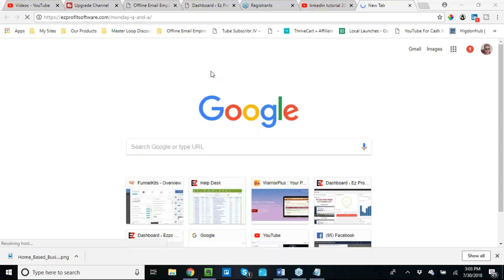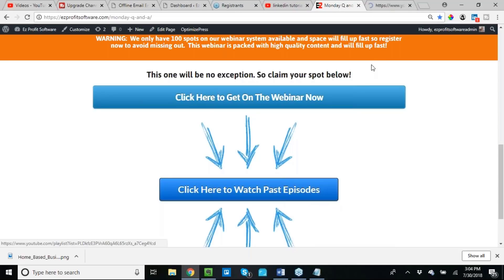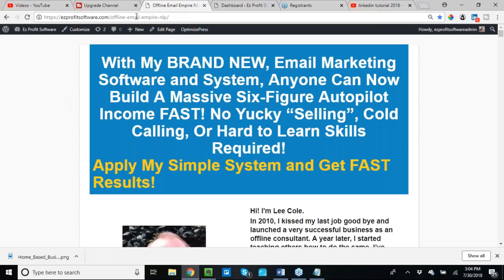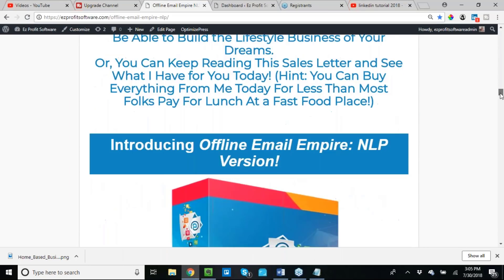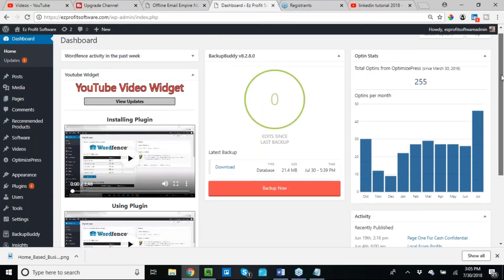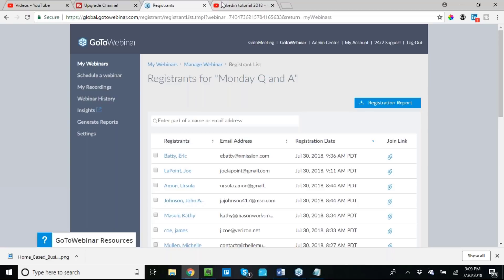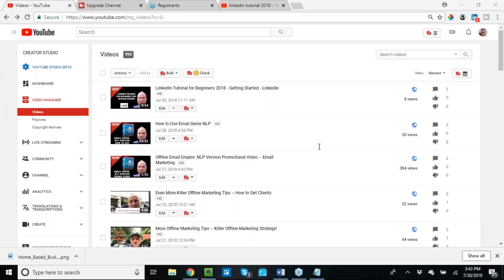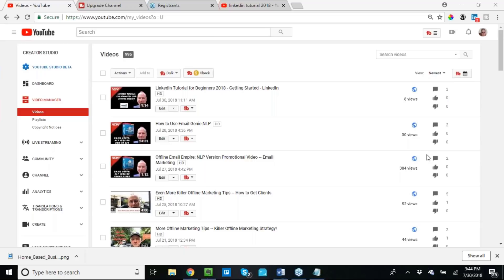Monday Q and A July 30 2018 -- Starting Your Offline Business Right!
In today's Q and A, we talk about our new training + software product, Offline Email Empire. You can learn more about that here:

Also, we talk about the best ways to get an offline business up and running. This is really important stuff, and I hope you enjoy it!